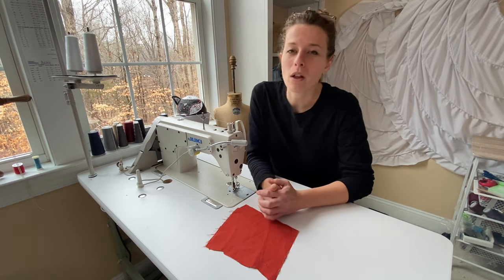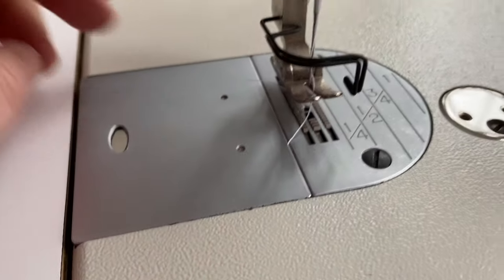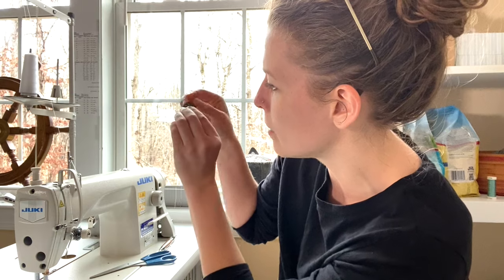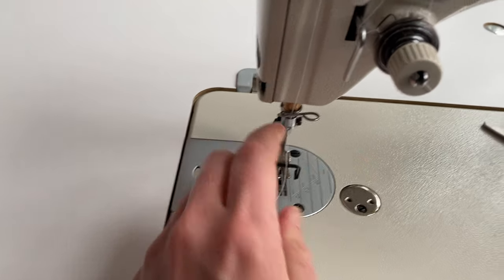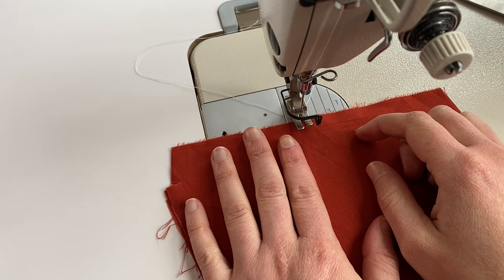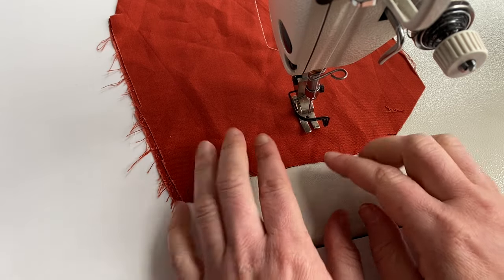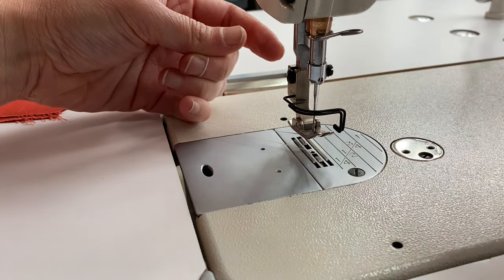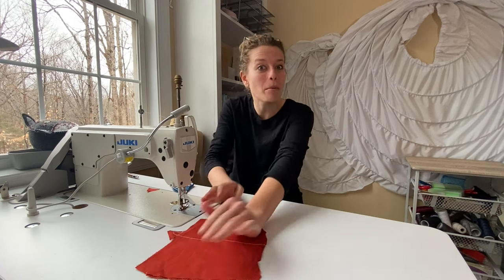Why Your Machine Is Jammed Frequently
After lots of trouble shooting over the years, I've discovered that there are several different ways to reduce the chances of your machine jamming up. Here are a few habits and tips I practice on my sewing machine that prevent issues with your machine.

My sewing machine: